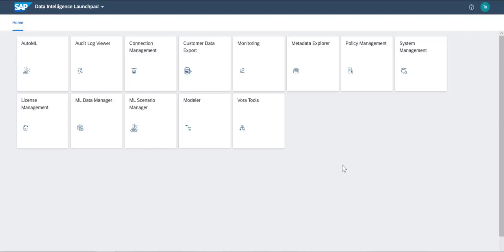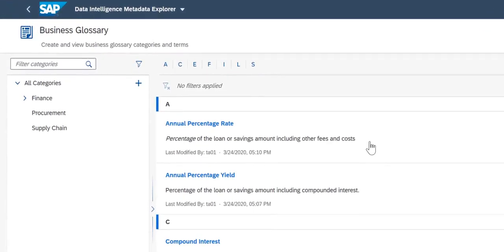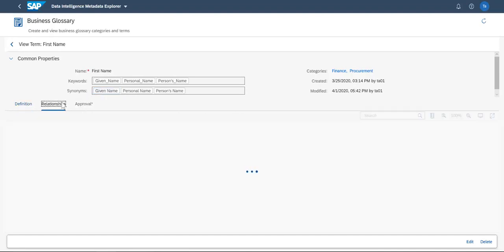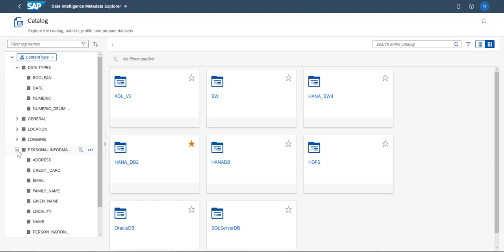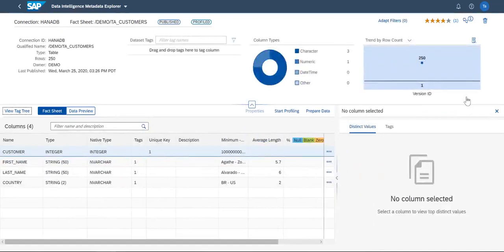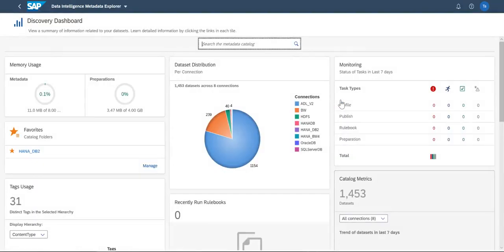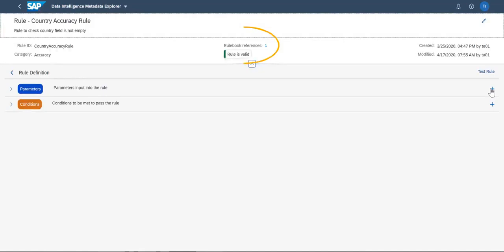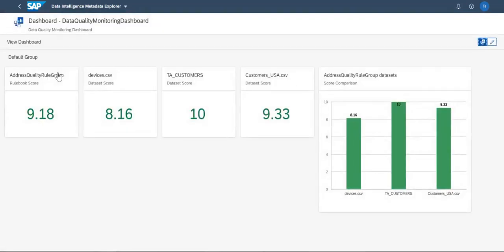SAP Data Intelligence Metadata Explorer Walkthrough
Description – The video navigates the Metadata Explorer. Whether you want to search for data on a connection, create data preparations, profile or publish a dataset, create rules or a business glossary, monitor tasks, or modify your user preferences